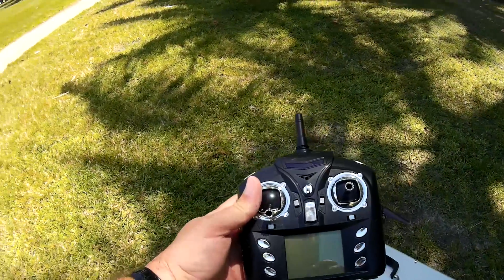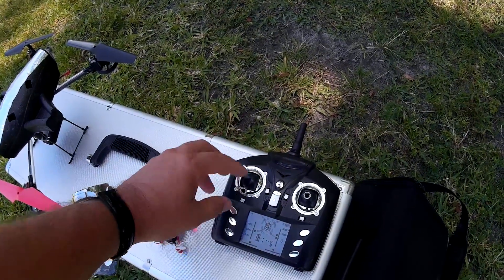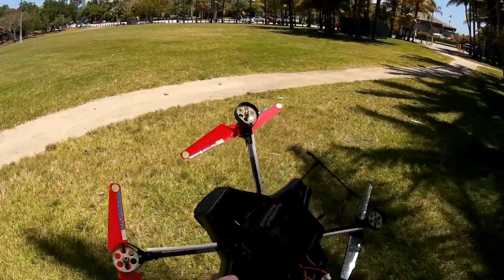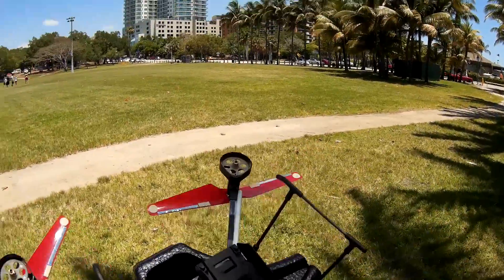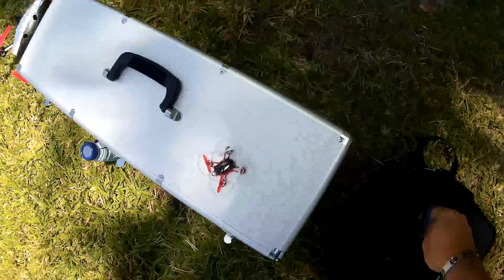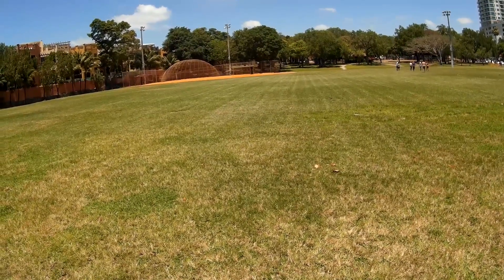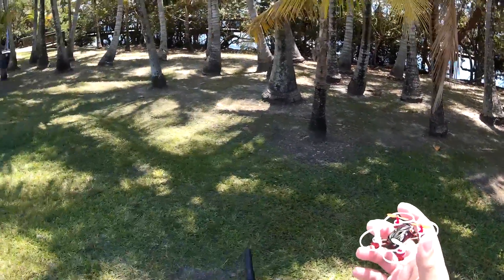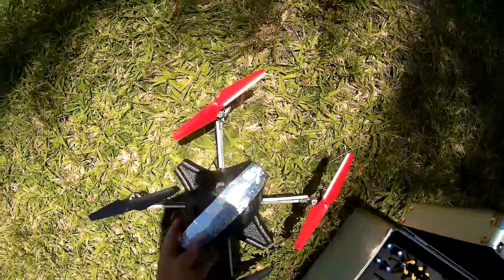Understanding & How to Fly Quadcopters Basic Intro & Demo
Had a couplf of fiends getting into quadcopters so made this quick Demonstration on how to fly quadcopters and understanding the basics of flying and the differences between small and larger quadcopters.  Also have a flight demo to show how the camera looks on a quadcopter.  Moredetails and photo of these quadcopters below.